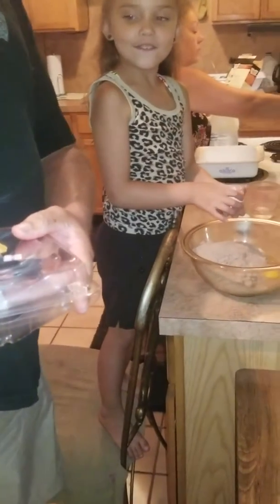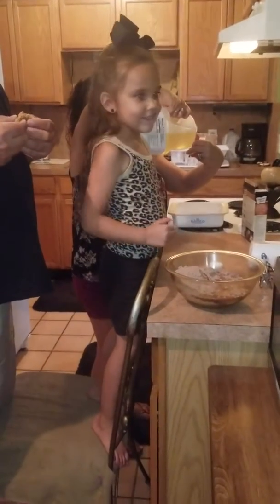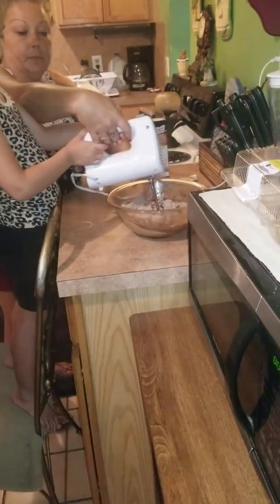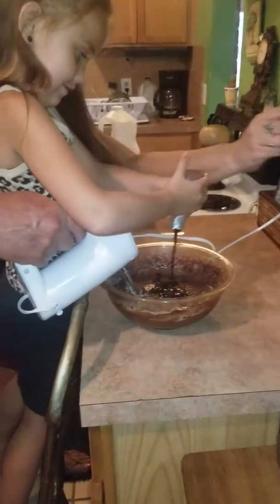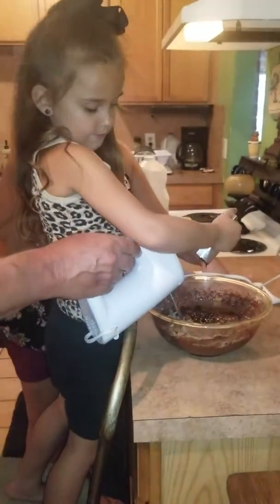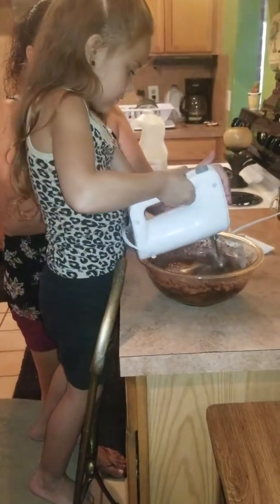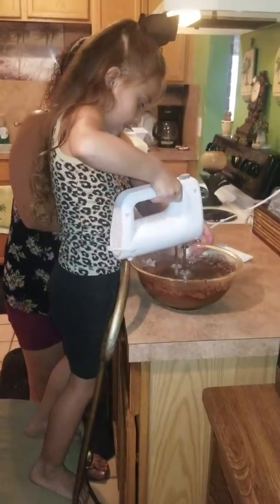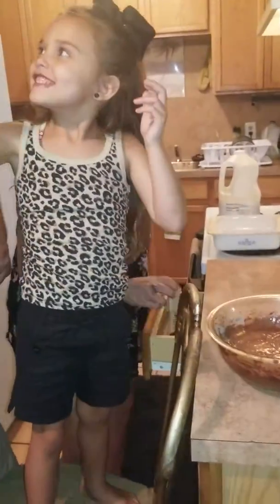Baking brownies with madison and Matt aka dad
Madison and matt